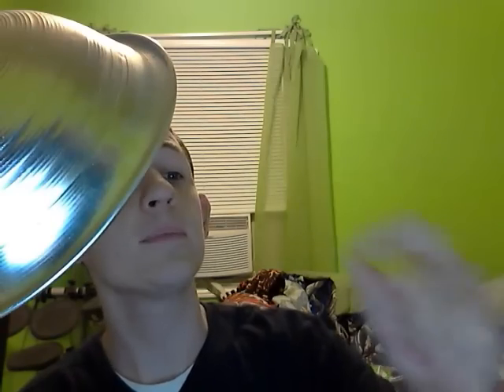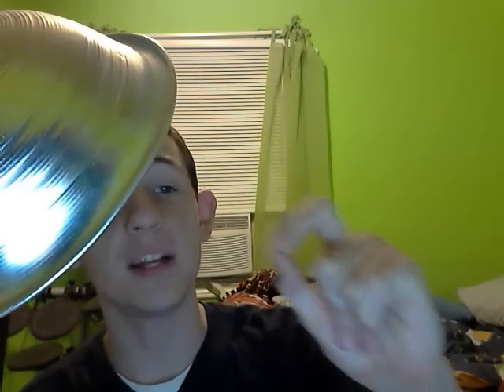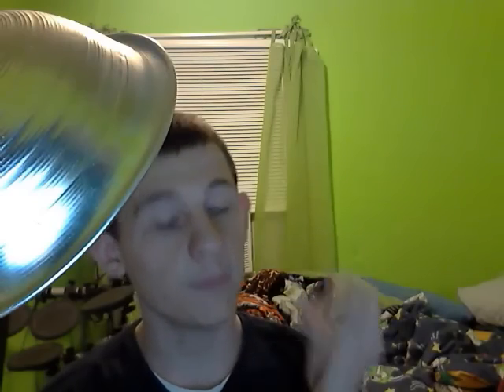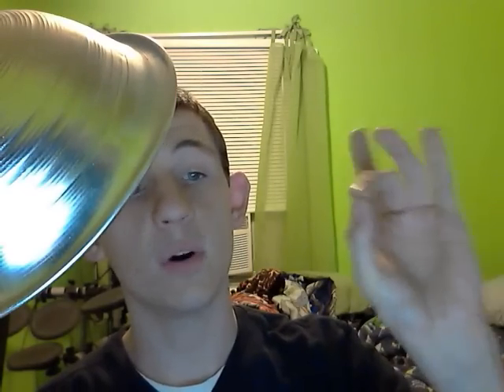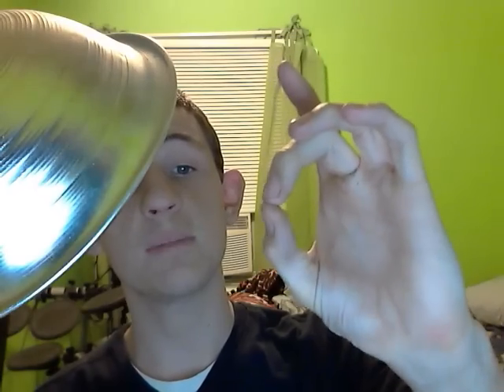How to whistle with two fingers.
This is A quick video Tutorial on how I whistle with two fingers.
Hope this helps and hope you all enjoy.